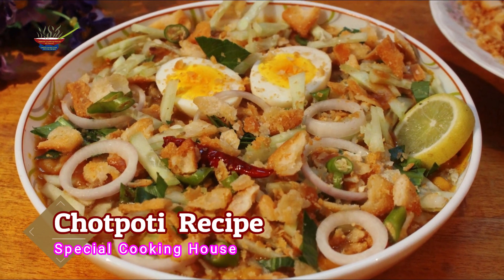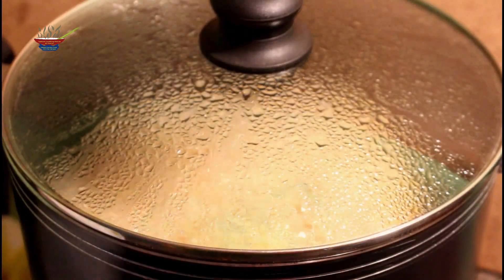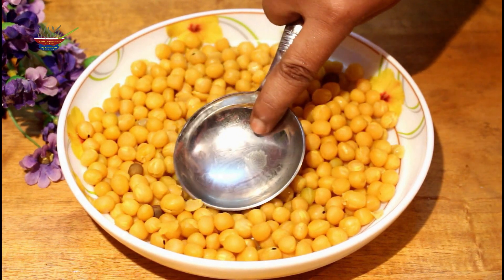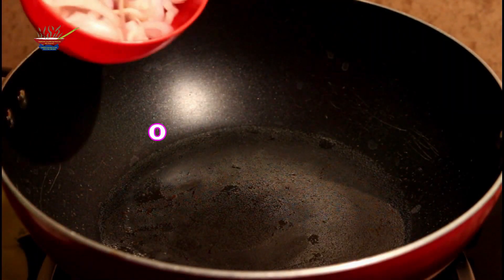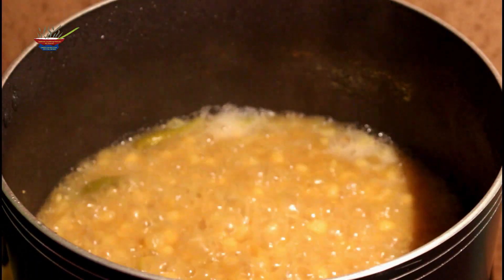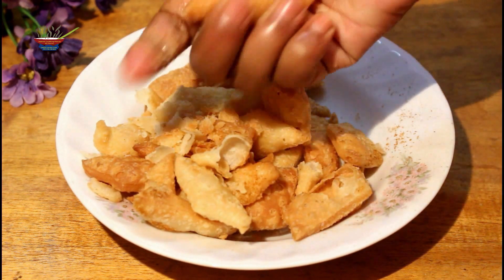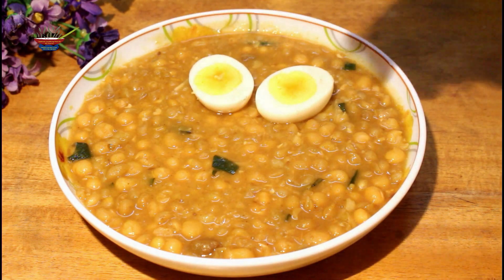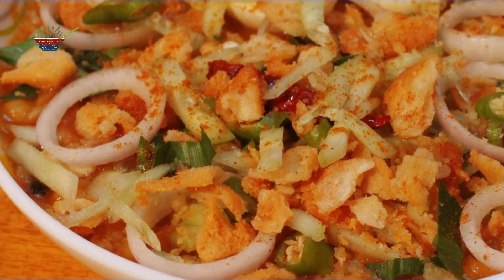সবচেয়ে সহজ ও পারফেক্ট চটপটির তৈরির রেসিপি || Chotpoti Recipe || Bangladeshi Chotpoti Recipe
Special Cooking House is a cooking channel. Here I have made  Chotpoti  Recipe, পারফেক্ট চটপটি রেসিপি,

চটপটি রান্নার নিয়ম